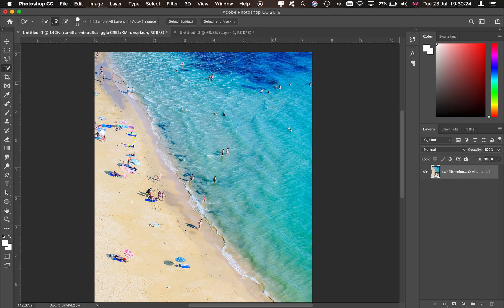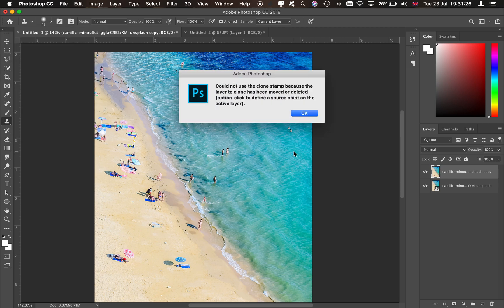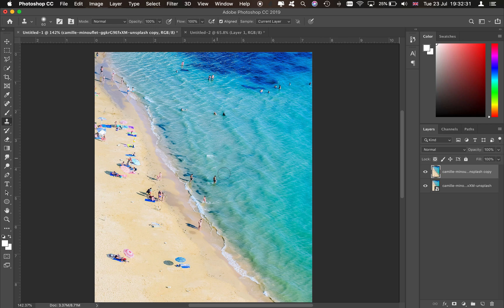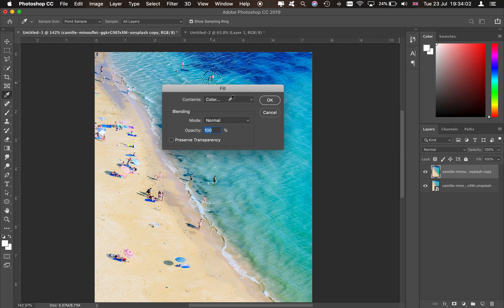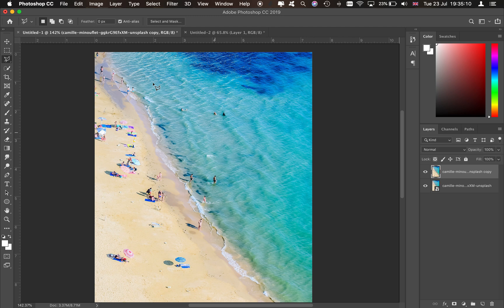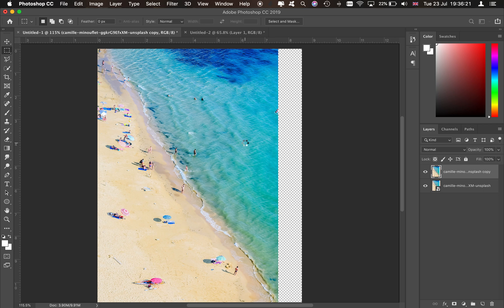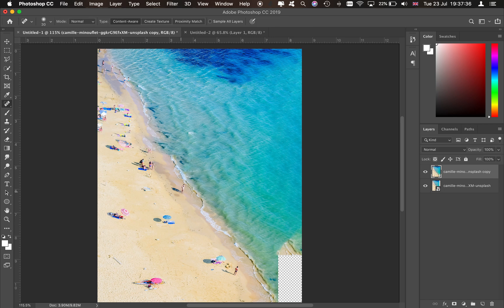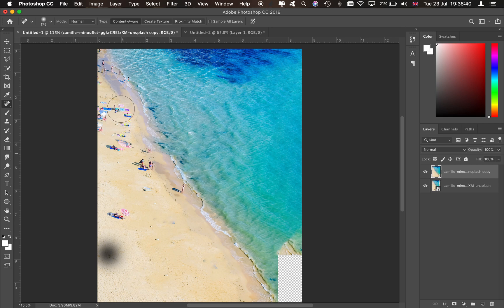How to REMOVE UNWANTED PEOPLE FROM YOUR IMAGES | Adobe Photoshop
In this video you will learn how to remove unwanted / anything from your images using adobe photoshop easily. How to remove poeple.

Welcome to our channel, this is a channel for photo editing and tech reviews, if you have any ideas for videos feel free to contact us by sending a DM on our Instagram:

Editing
MacBook Pro